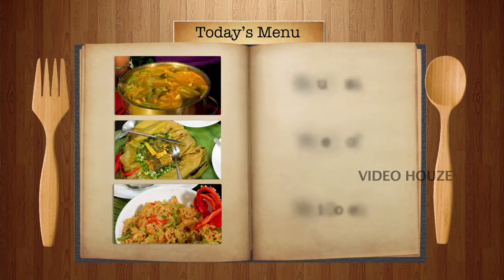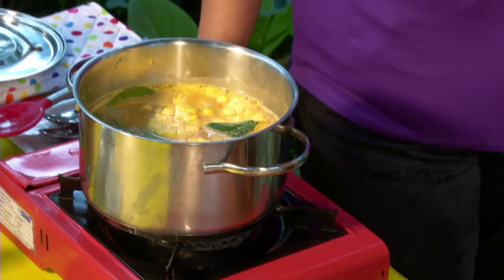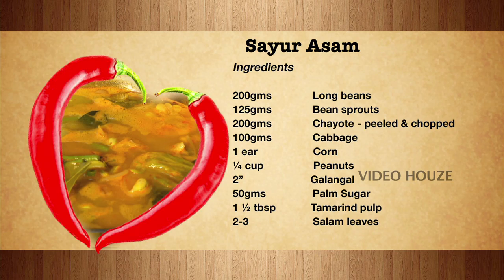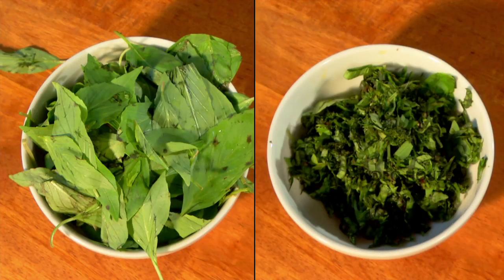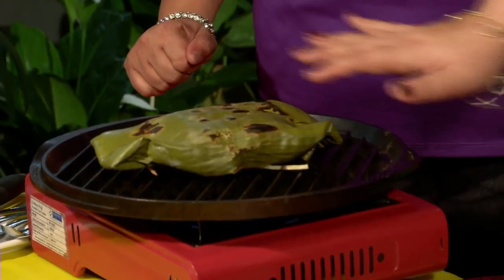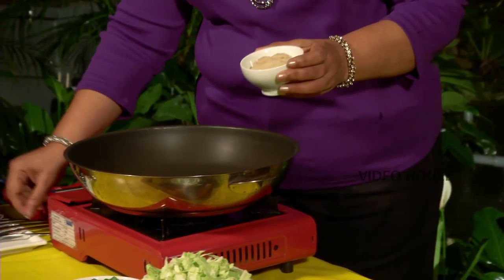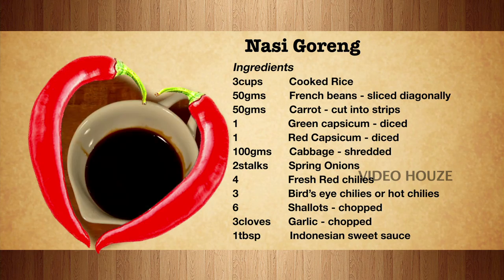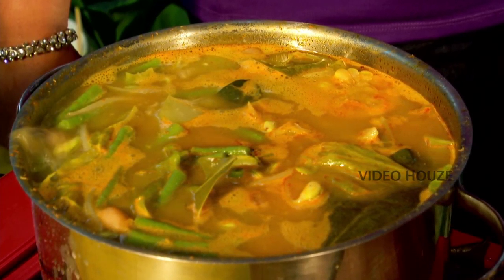Cook Love Eat with Sarab EP#39